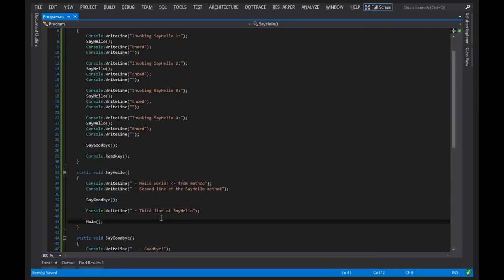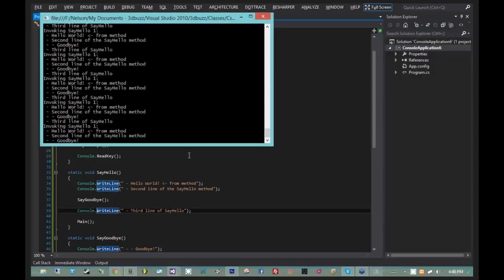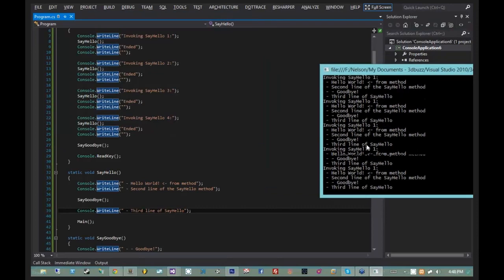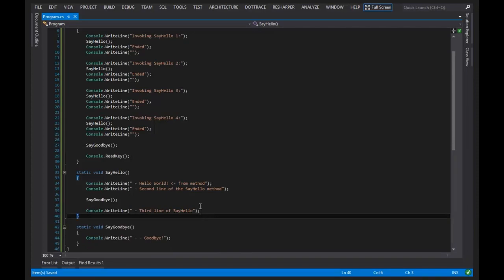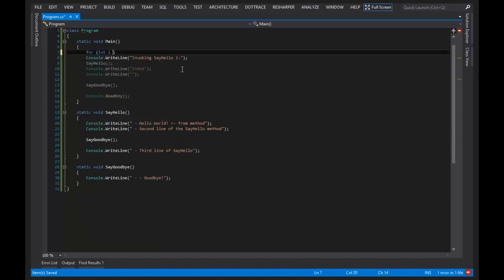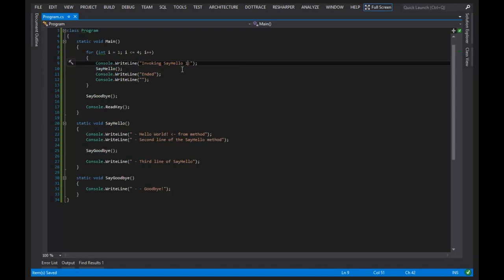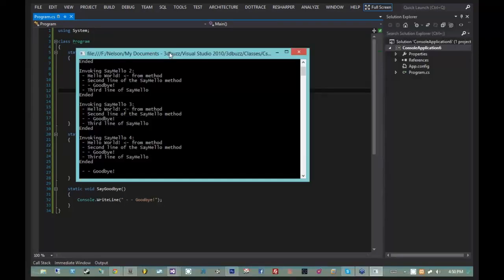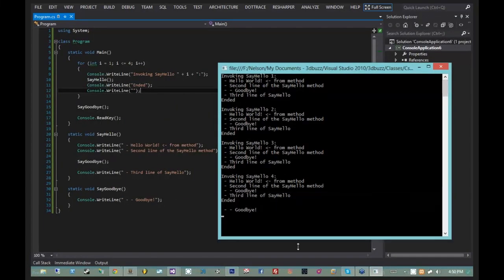🔴 Calling Main from Inside Another Method • C# Programming • C# Tutorial • Learn C#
This video clip:   Calling Main from Inside Another Method

00:00 - Intro
00:08 - Calling Main from Inside Another Method
02:21 - Outro